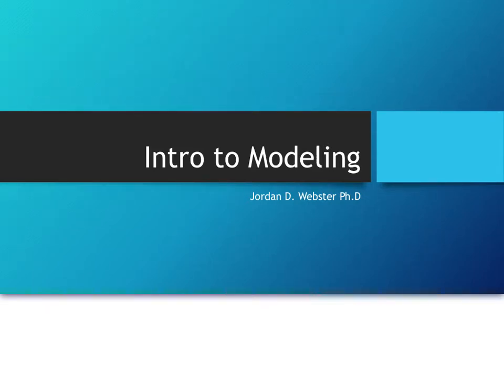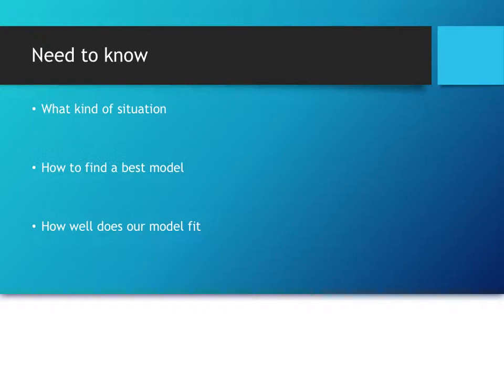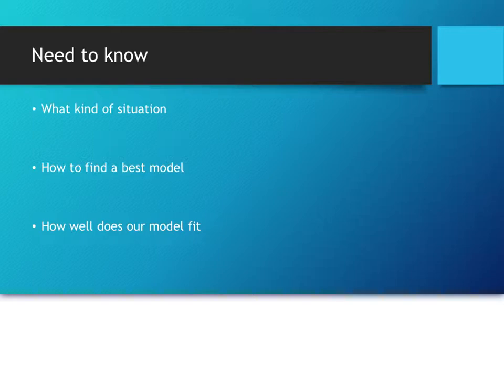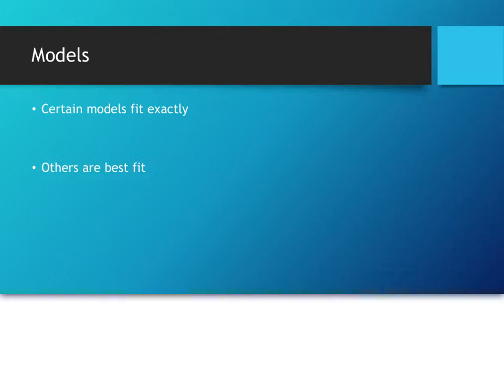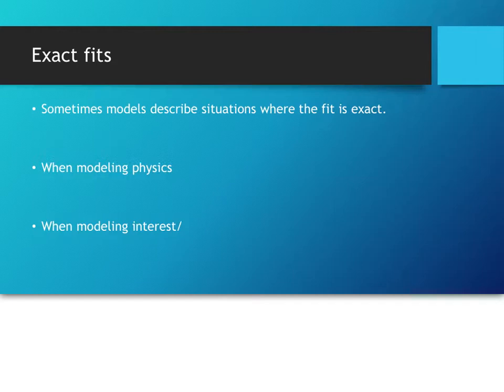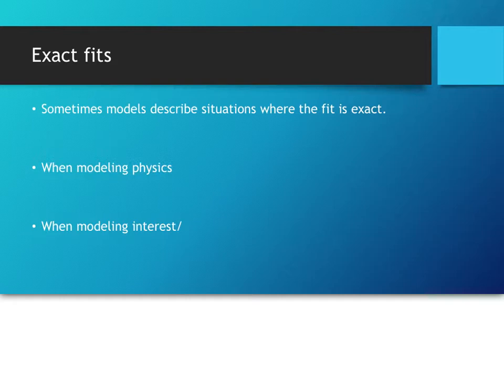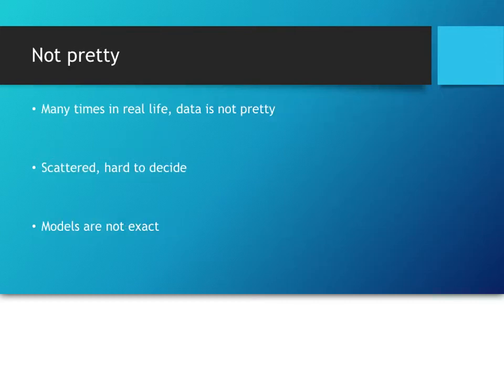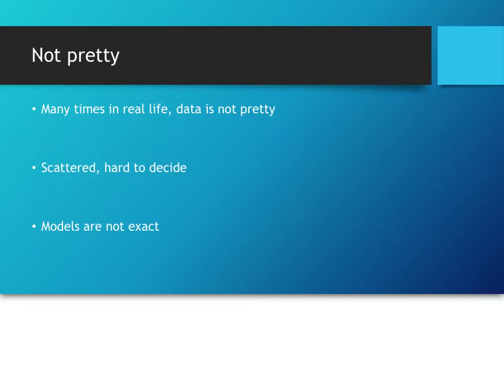Intro to Modeling